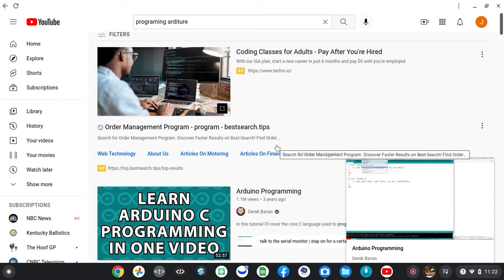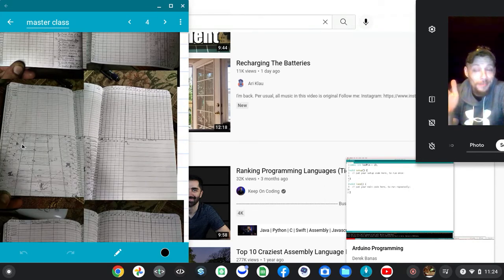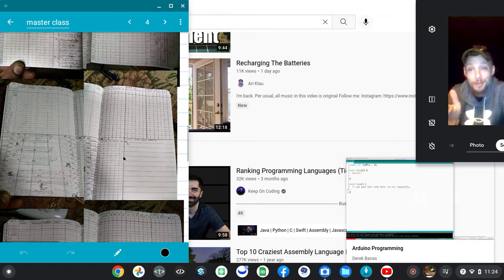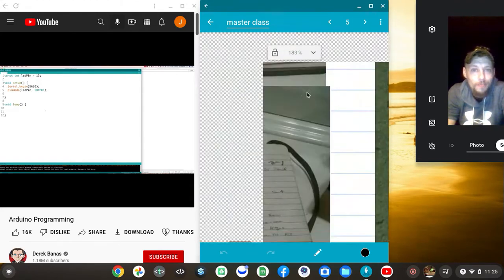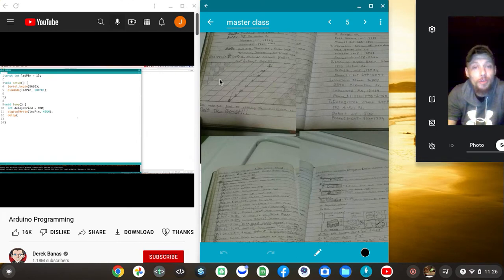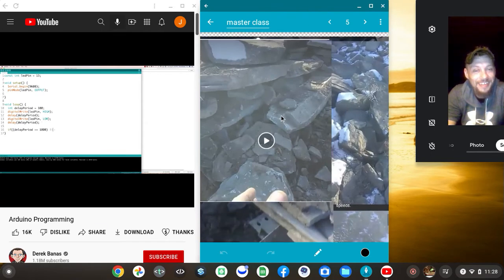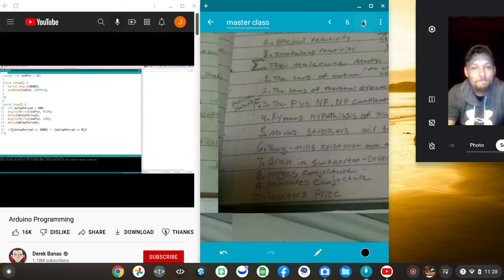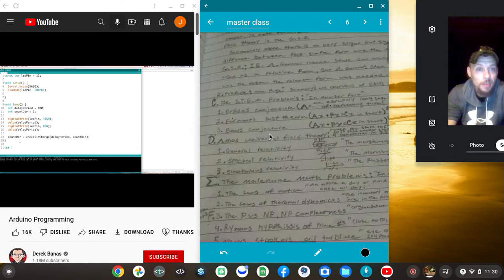get with the program